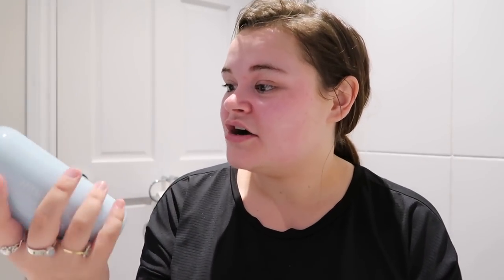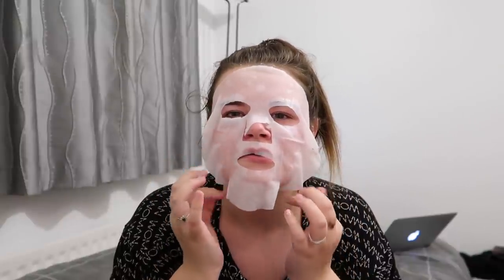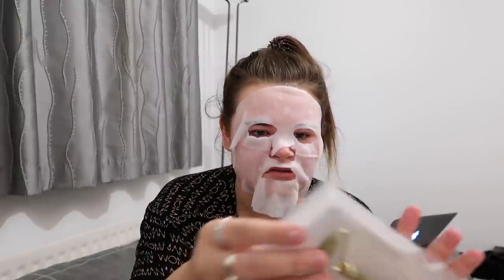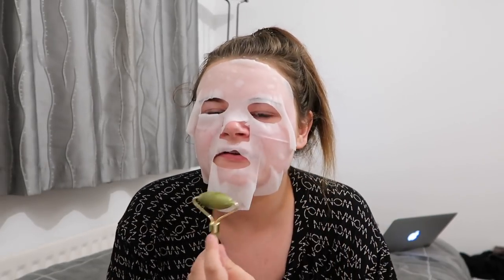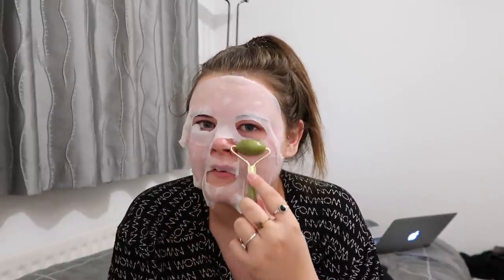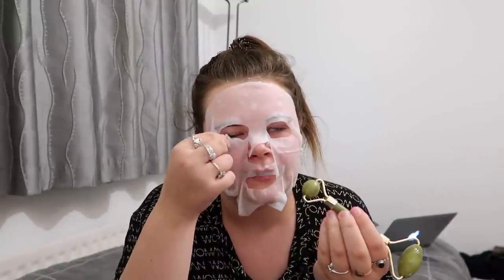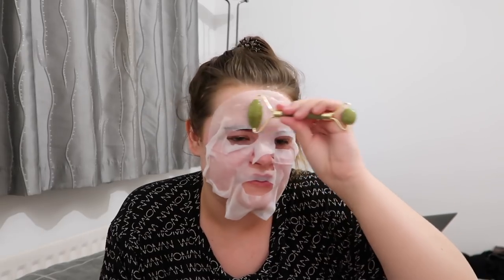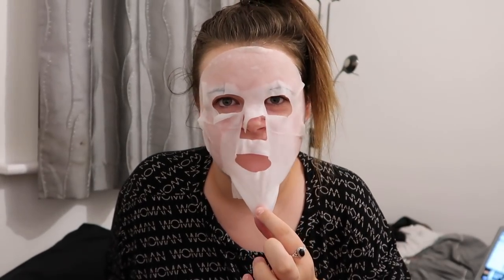Only using CHEAP beauty PRODUCTS FOR 24 HOURS! BUT... is it good?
Demi Donnelly
Wallsend
NE28 7AT

FAQ’s –